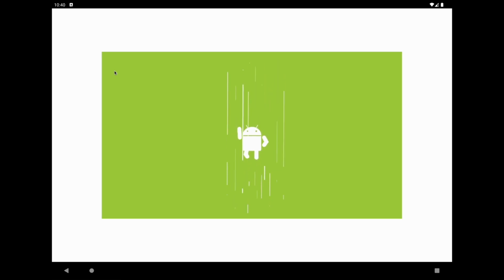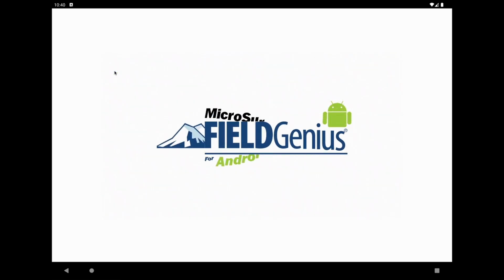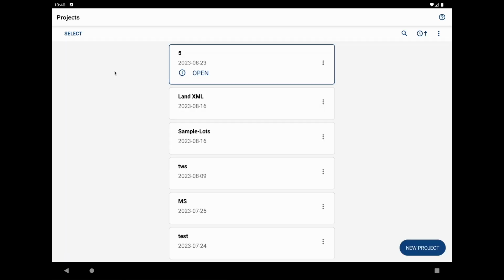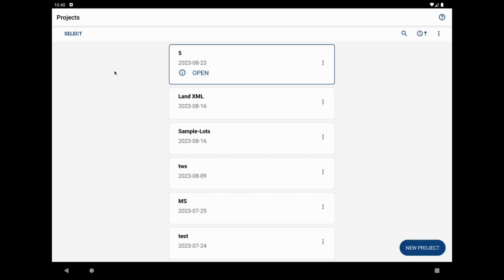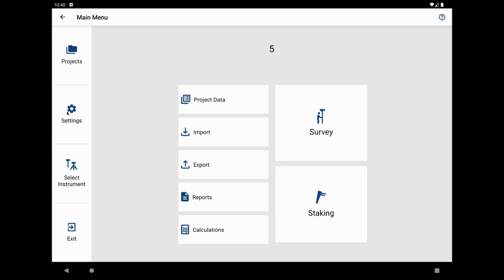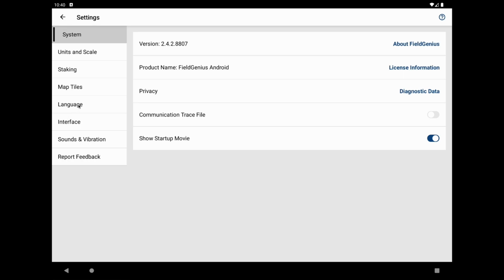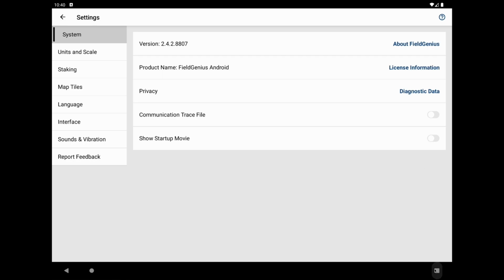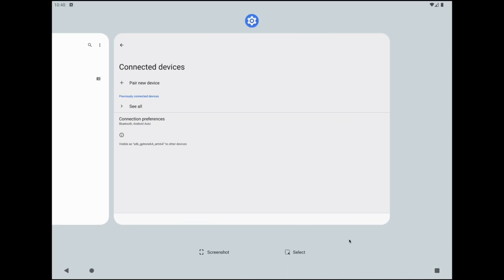FieldGenius for Android: Disable the Startup Movie | Bench Mark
In today's video, Nolan shows you how to disable the start up movie within FieldGenius for Android.